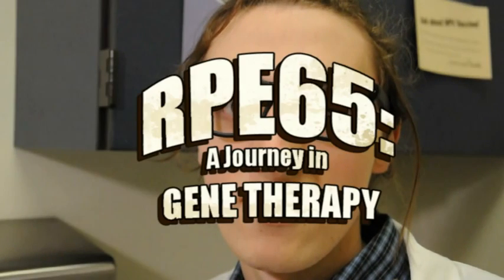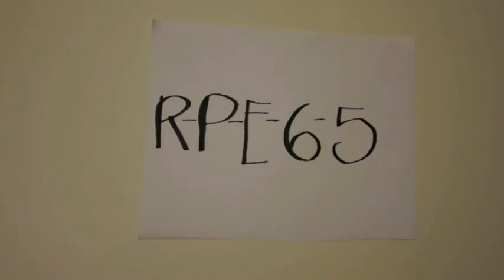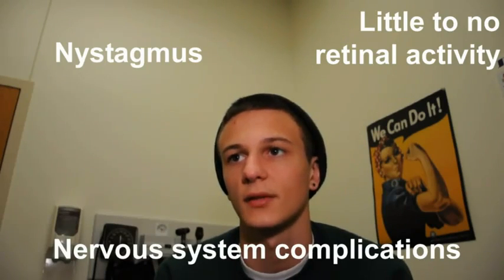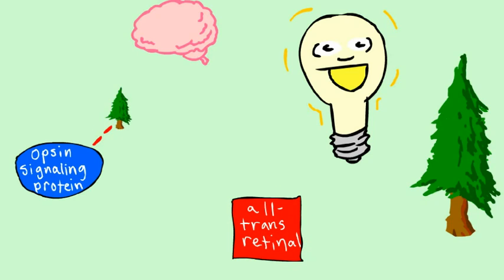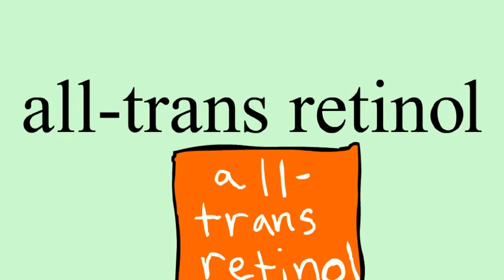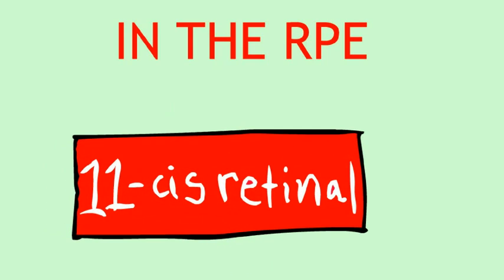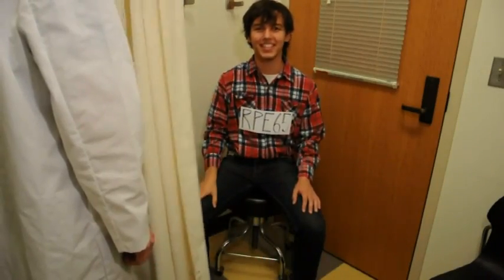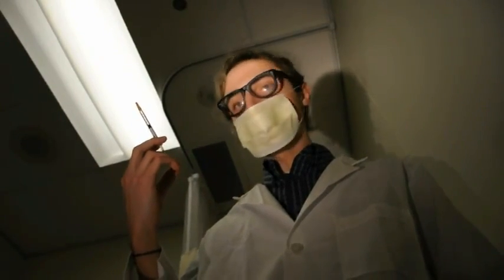RPE65: A Journey in Gene Therapy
A multimedia project for the 2011 Student Bio Expo by Reed McCoy, Theo Henderson, and Corbin Hughes.

In recent years, Gene Therapy has emerged as a promising answer for those suffering from congenital blindness diseases associated with a malfuntioning RPE65 gene. Dr. Ben explores the field of gene therapy, RPE65's role in the visual cycle, and the power of a working gene.